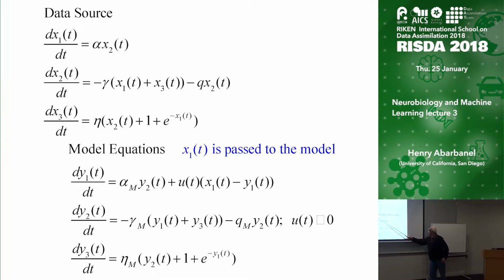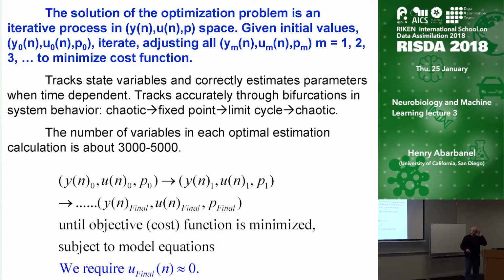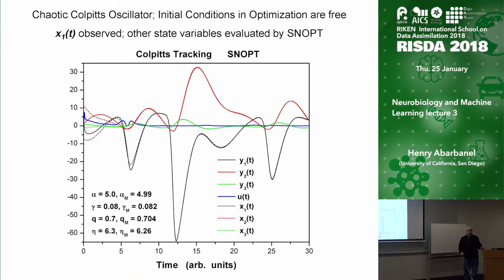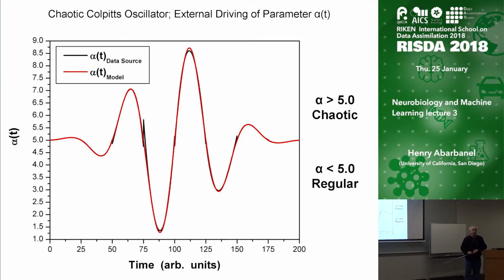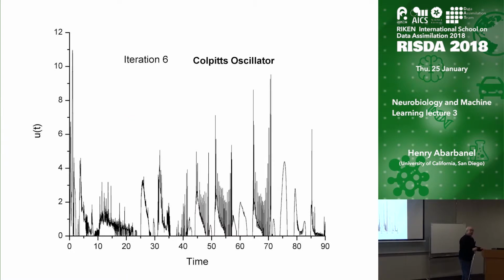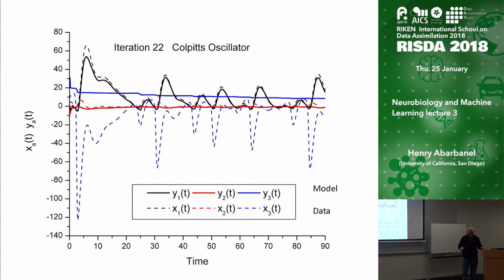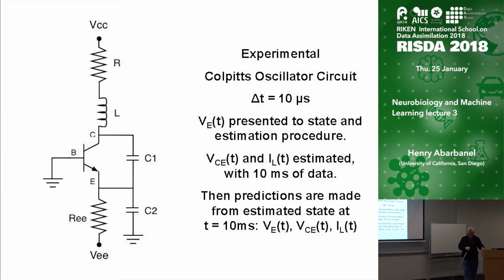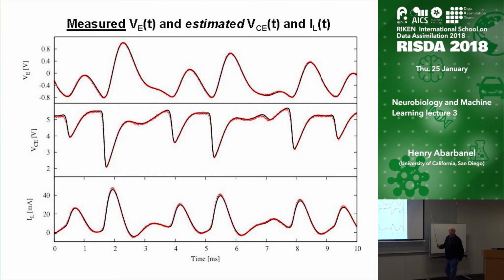Neurobiology and Machine Learning 3 ③